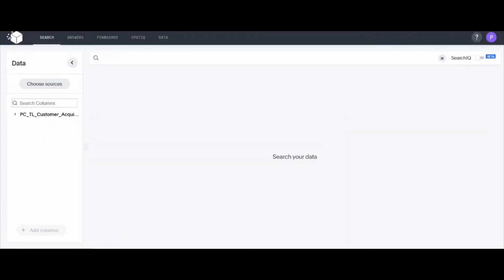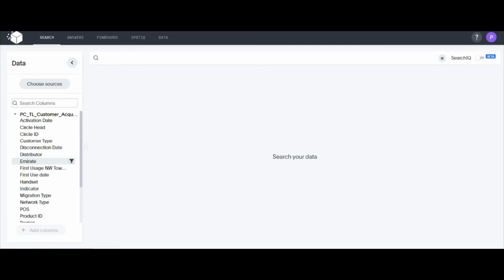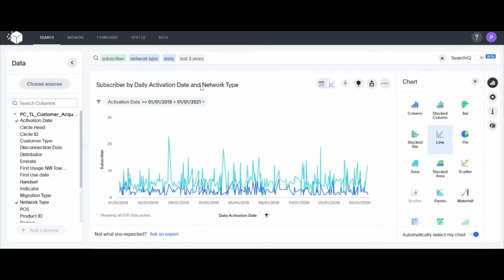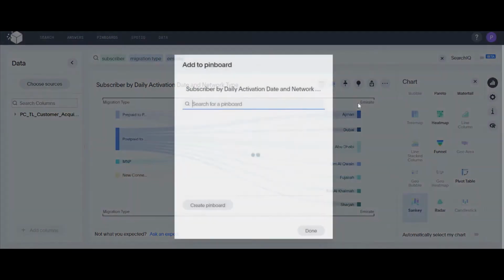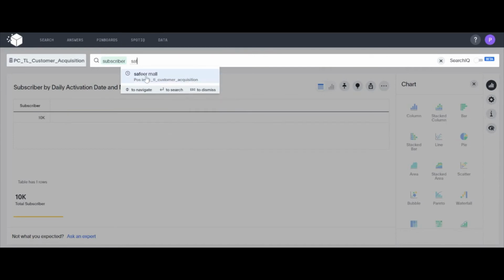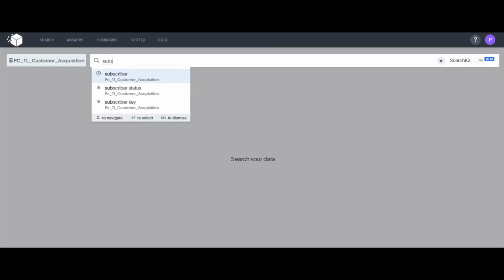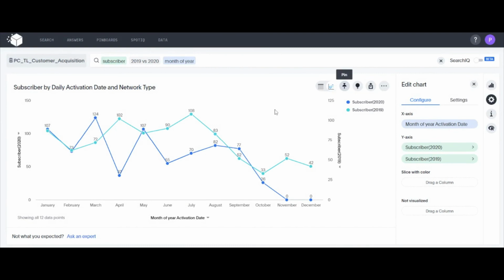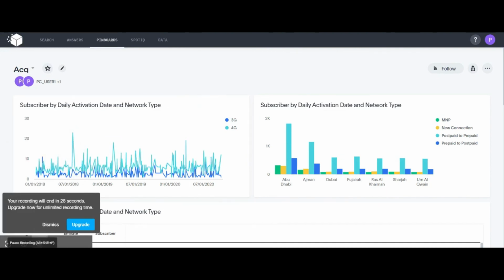[PurpleCube Analytics] Tutorial #3 | Search, Answers and Pinboards